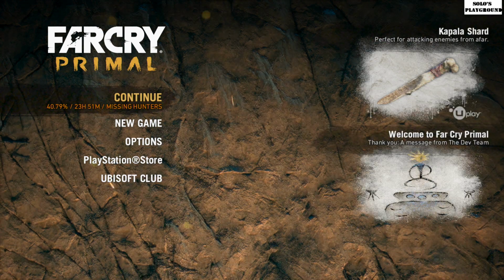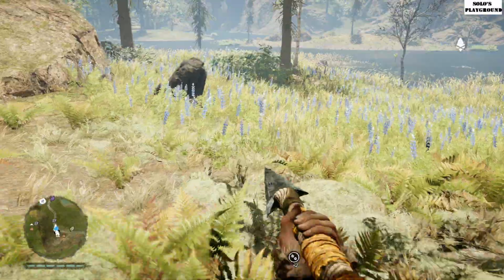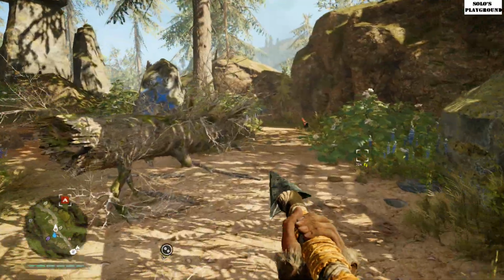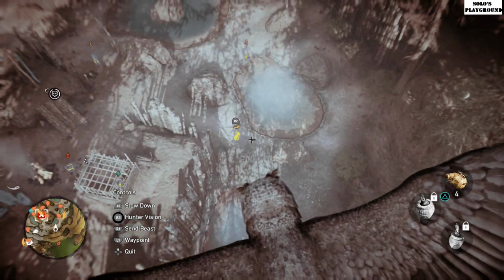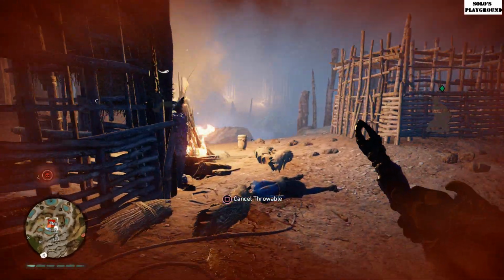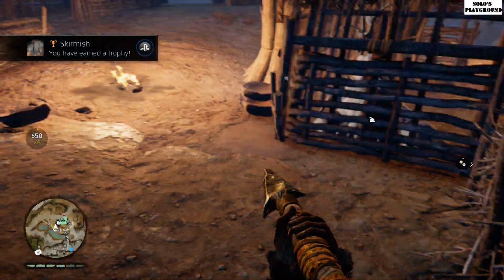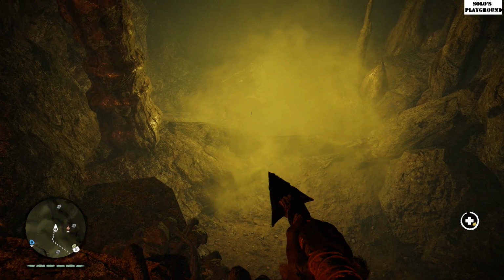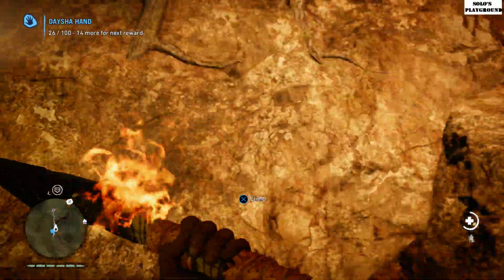Far Cry Primal Apex Edition Part 52 [Rotten Lake Outpost]